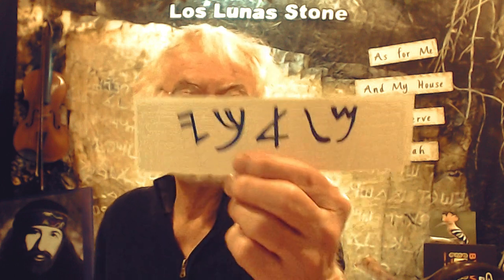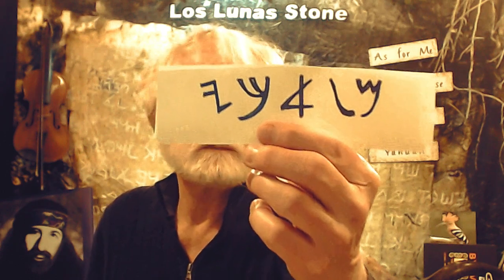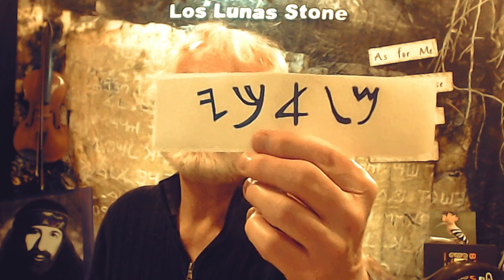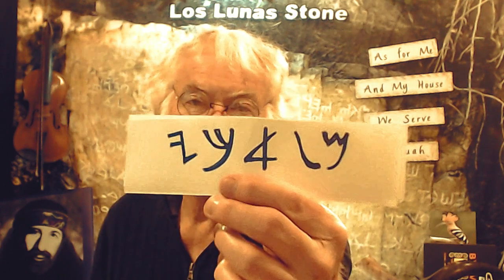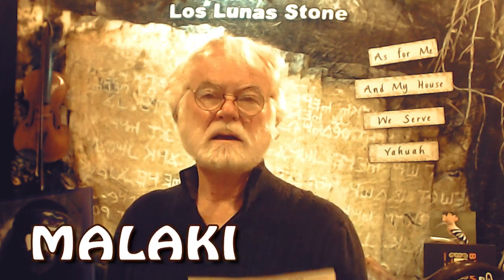MY MESSENGER MALAKI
The message to the tribes of Yisharal by the Word of Yahuah.
After this BESORAH (message), there was 400 years of silence, until the cousin of Yahusha came to prepare the way for Yahusha.
Yahusha told us His cousin was the fulfillment of the the prophecy of AliYahu. The teaching authorities have done their best to distort the warning message given in the 4th chapter of Malaki.
Support channel by purchasing neat Natsarim mugs, blankets, shirts, and more!
Resources offered:
AMBASSAFLASH MEDIA LIBRARY
USB flashdrive w/100+tracts & 20+ videos:
Game Changing Video!
Teaching authorities are mostly interested in maintaining control, and do not like to be questioned. If you are interested in learning more about the physical evidence of the Hebrew script, I highly recommend watching this video. This is the best presentation I've ever seen for the physical evidence of the real Eberith Script. The shallow opinions of "the scholars" contradicts the overwhelming physical evidence Matt shows the viewer in this video.
This video gets 5 STARS for thoroughly roasting the greater part of what has been taught about vowel-points, and how the Aramaic script of Babel came to be called "modern Hebrew."